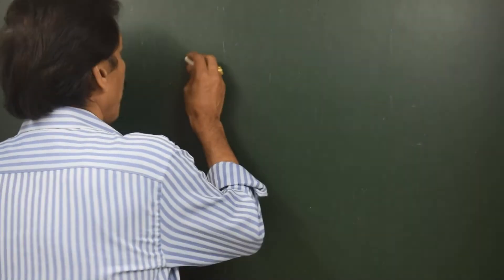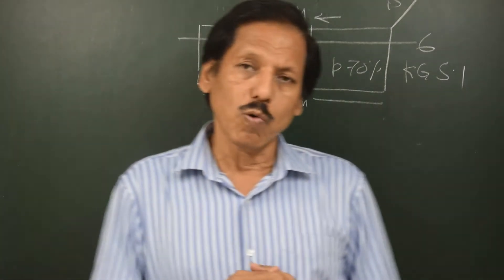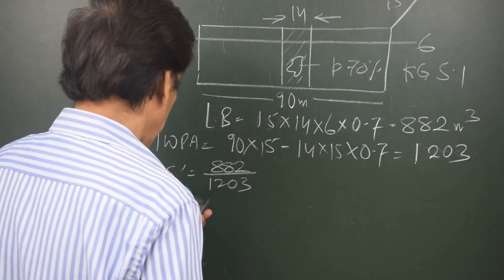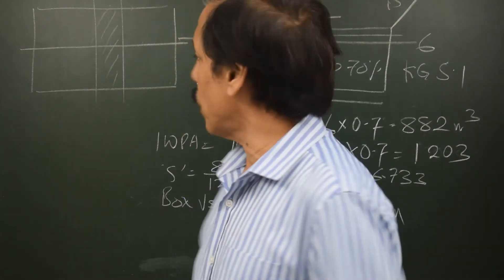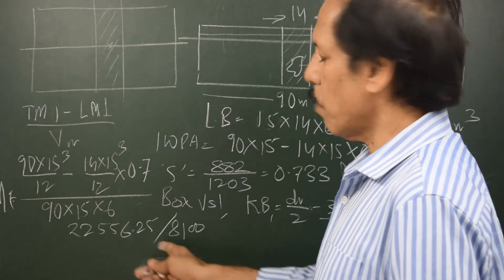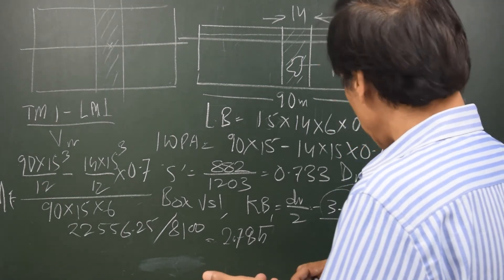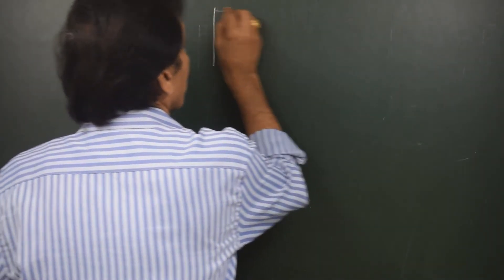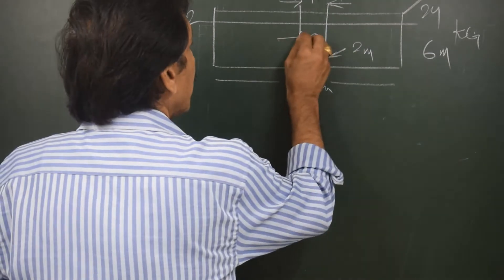Ship Stability Video 87: Damage Stability, Damage above the DB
Damage Stability
The stability of ship in a situation where underwater part of hull is breached is called damage stability. This is the first lecture in the series of damage stability by Capt SS Chaudhari. The ultimate idea of the series is the damage stability management of a ship by Master with simple steps and simple calculations. An emphasis is given to a very important fact, which being whether the water plane area is damaged or not.